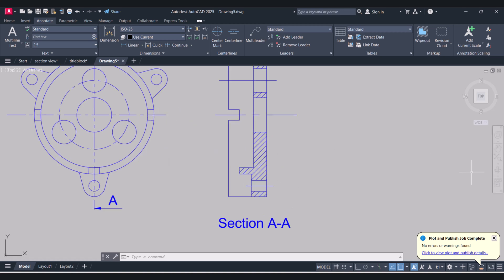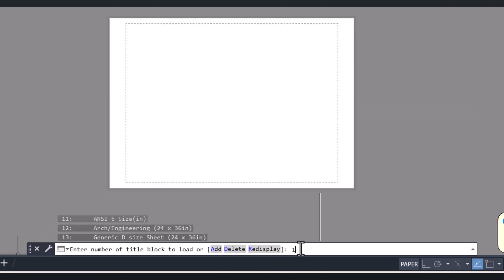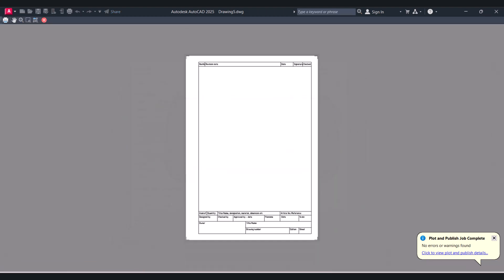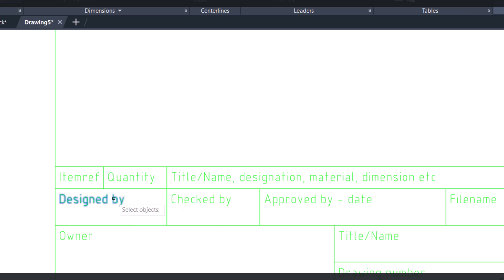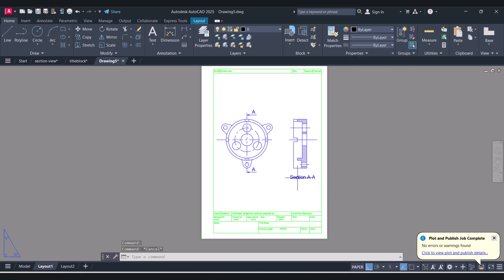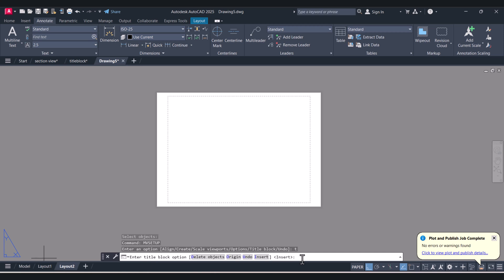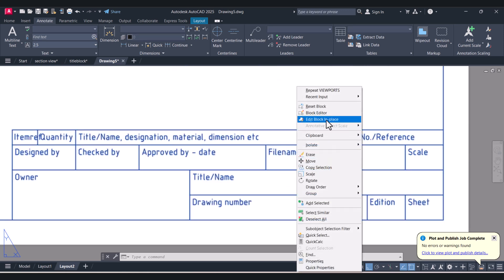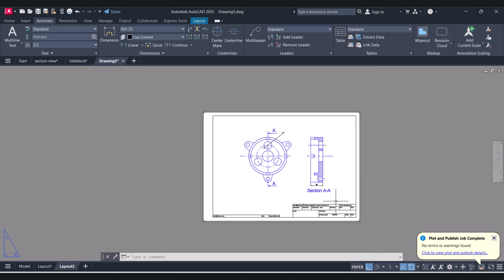How to Insert Title Block in AutoCAD | Complete Step-by-Step Guide for Beginners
How to Insert Title Block in AutoCAD | title block autocad
Learn how to insert title block in AutoCAD step by step in this beginner-friendly tutorial. Whether you're working on architectural, mechanical, or civil drawings, knowing how to insert title block in AutoCAD is important for a professional layout. This video shows you the easiest way to add and customize your title block. By the end, you’ll be able to insert title block in AutoCAD like a pro, even if you're just starting out. No complicated terms, just clear and simple instructions anyone can follow. Perfect for students, engineers, and drafters!

This title block autocad is about;
autocad layout tutorial
autocad drawing
autocad dersleri
autocad tutorial
cad design
how to put drawing in layout autocad
autocad title block template
you no longer have access to autocad
autocad beginner
autocad layout
autocad para principiantes
autocad tips and tricks
autocad tricks
insert title block in AutoCAD
how to create title block in autocad
how to add title block in AutoCAD
title box in engineering drawing autocad
AutoCAD tutorial for beginners
AutoCAD title block
title block insertion
title block layout AutoCAD
AutoCAD drawing tips
AutoCAD beginner guide
architectural drafting AutoCAD
engineering drawings AutoCAD
AutoCAD sheet setup
AutoCAD blocks tutorial
AutoCAD title block tutorial
CAD drafting basics
learn AutoCAD fast